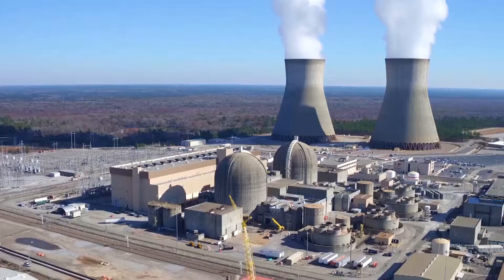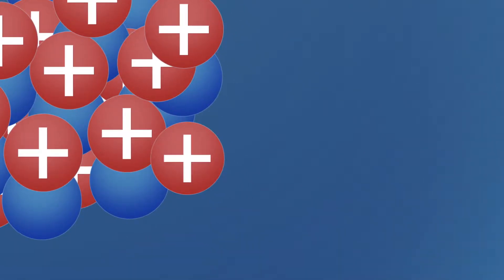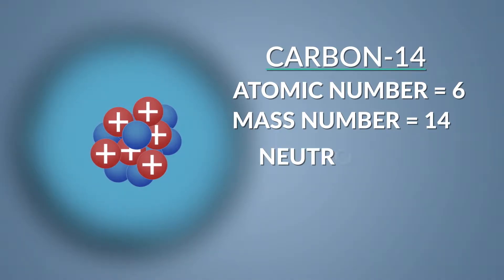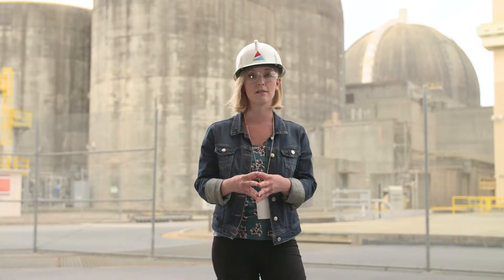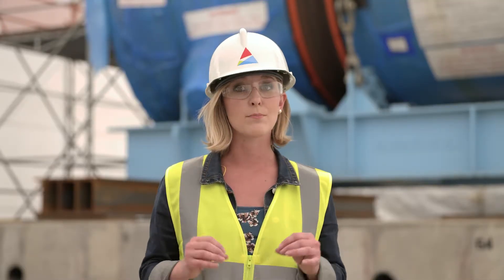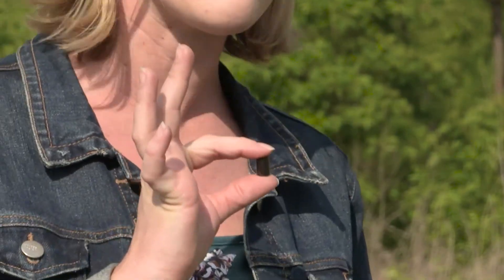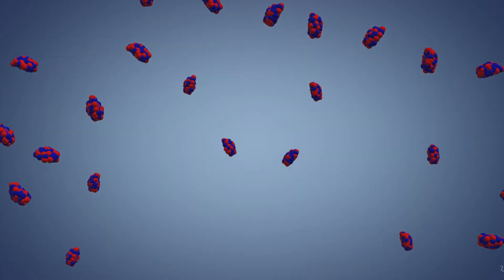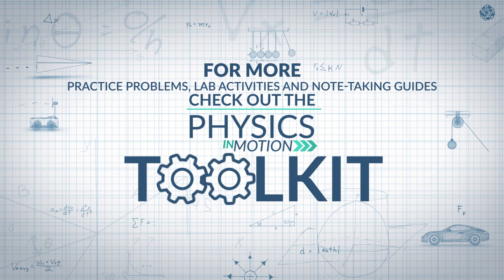What Is Fission? | Physics in Motion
We travel to a nuclear power plant to explain what happens inside of an atom that undergoes fission and we show you how that process is harnessed to create electricity.